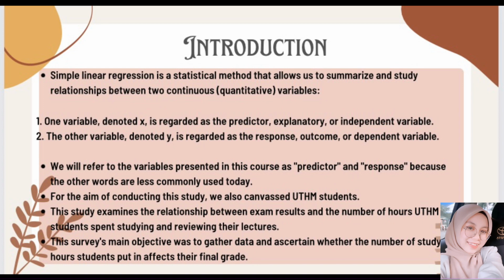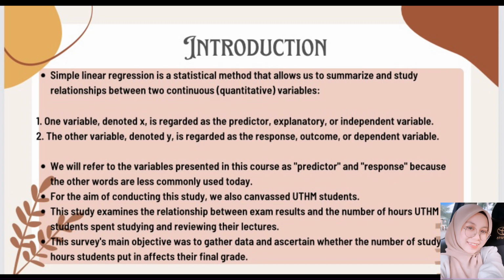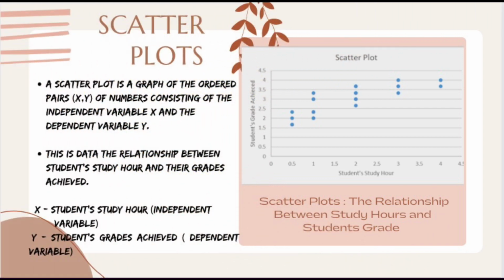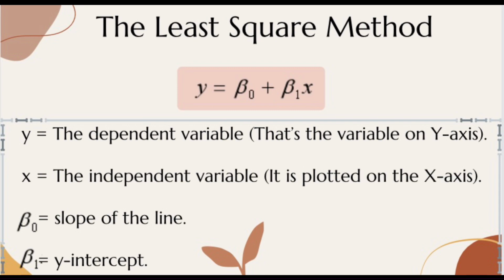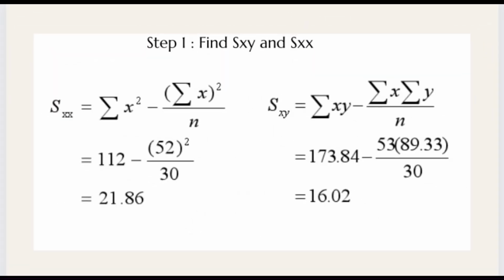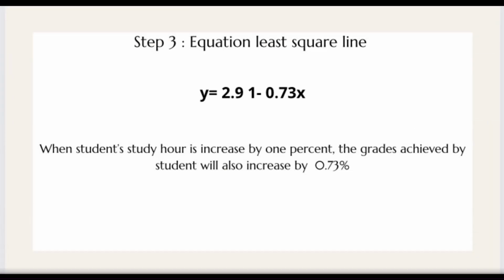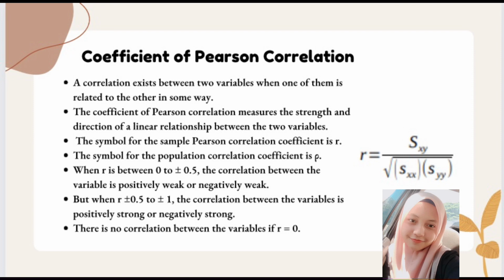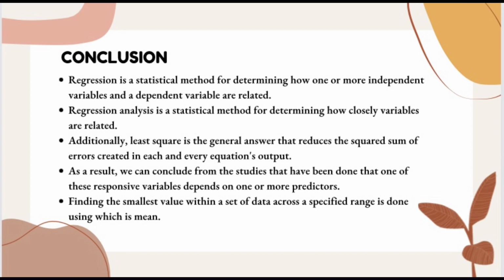Statistic for Real Estate Management (Group 2 Section2)